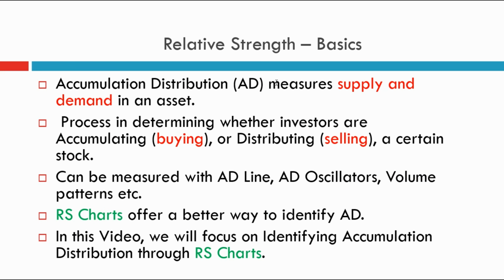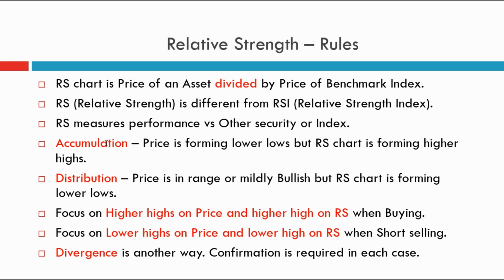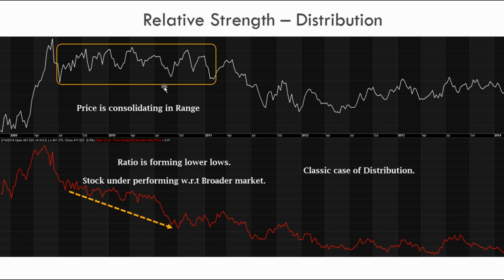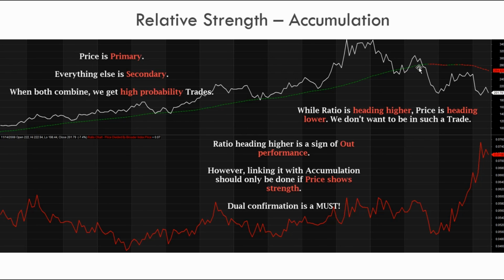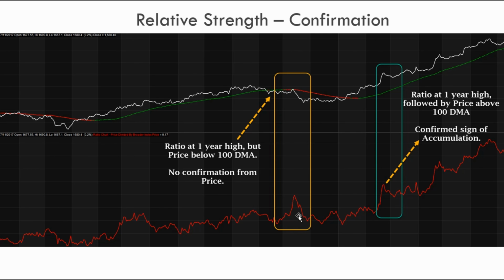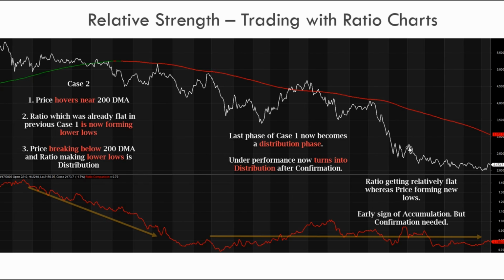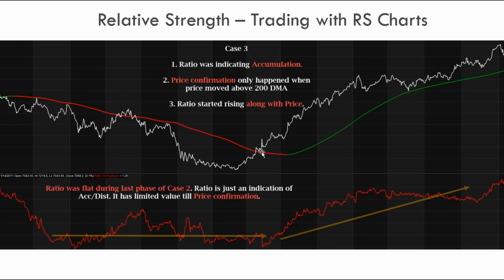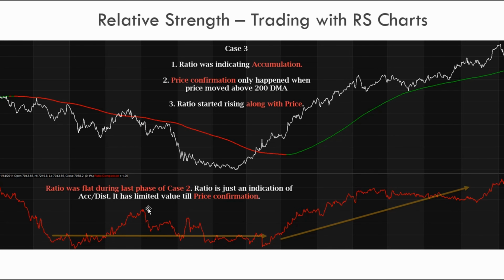How To Pick Stocks For Beginners Using Relative Strength Analysis - Part 1